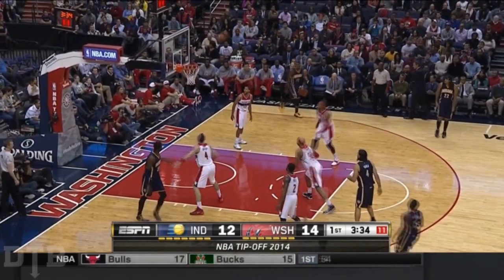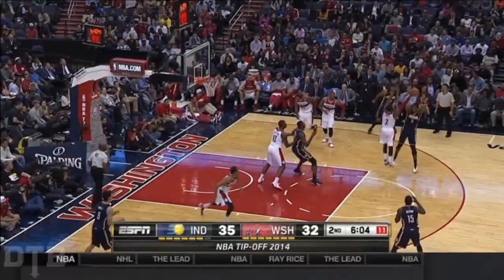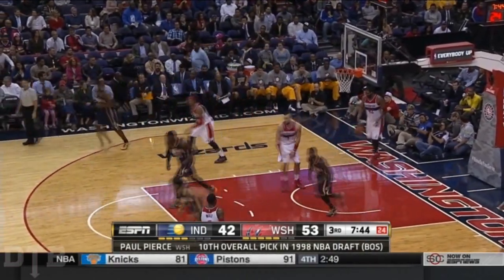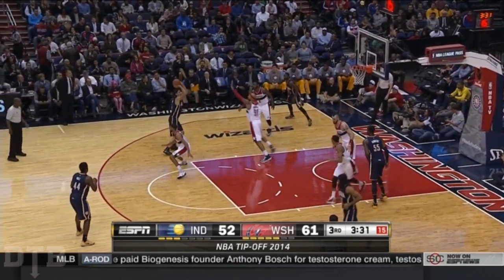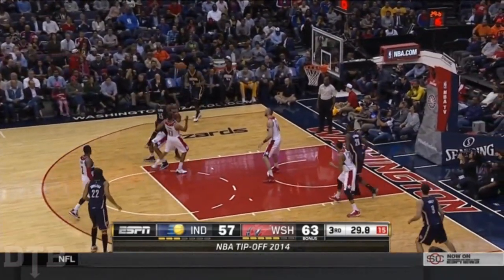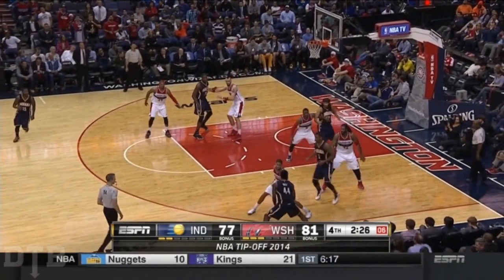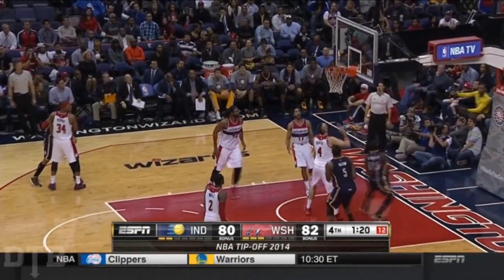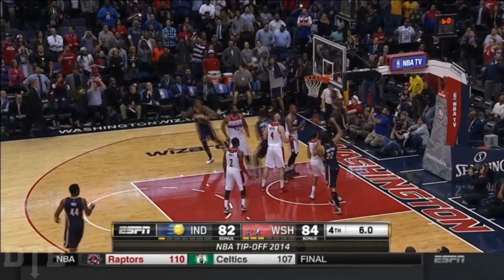Donald Sloan Career High 31 Points/7 Assists Full Highlights (11/5/2014)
Below you will find the first chapter in the ever-growing chronicle of the Hall of the Thirty Point Scorers. While some of the minor details of the Hall may have changed in the intervening years, its guardian remains the same, now and forever...

Original description below:
Donald Sloan opened the door furtively, uncertain what lay in wait behind it. He was not sure what this place was, this place that had supplanted reality, but it was unclear whether he wanted to be here or not.

As the wooden panel swung forward, the vision of unsurpassed grandeur that met Donald’s eyes was almost blinding. He stood at the front of the great hall and felt breathless as he attempted to rationalize its titanic proportions. The ceiling disappeared into the sky, the walls seemingly extending without limit. A cloudy golden mist above gave everything a mystical, dream-like quality, appropriate for this place which could very well be a dream.

Arched windows fashioned from impeccably-smooth glass appeared on the walls at regular intervals. Outside them was nothing but the azurean abyss of the sky. The door behind him fell away, leaving him in a chamber which extended forever in both directions.

As Donald gazed about in awe, there came a voice to his left. “Greetings, friend. We never expected you to arrive, but now that you have, we welcome you to our domain.”

Looking over, Donald saw a player he vaguely remembered as Carlos Delfino, although he was dressed in flowing white robes and not in the expected basketball gear. Looking down, Donald saw that he, too, was clad in the same virginal white garb.

The question of why Carlos would, too, be here was pressing, but not as pressing as the question which Donald posed first. “Where the hell am I?”

Carlos laughed airily. “That was my reaction to when I first came here. I had a big game, and suddenly I found myself in a foreign, unknown location, overtaken with wonderment at my new surroundings. Donald, you have entered the Hall of The Thirty-Point Scorers.”

“Let me guess. You have to score thirty points before they let you in,” Donald stated sarcastically.

“Let’s take a walk,” said Carlos serenely, and the two men began to walk. “You are correct in your assumption. Thirty points is the threshold which grants you access.”

“Well, if that’s the case, where is everybody? I only see you and me,” Donald said, looking around and seeing nothing but a clean marble floor disappearing into the horizon. “I’m pretty sure that a lot more dudes than just us scored thirty in an NBA game.”

“They come and go. The Hall of the Thirty-Point Scorers is a peaceful and joyous place, but it is a pleasure to be enjoyed sparingly.”

“So, you can just come and go?” Donald asked, confused. He hadn’t see any exit signs or anything since he had gotten here, just more of that fog and the unsourced golden light.

“Of course, Donald. Do you think the fans would like it if MJ had been whisked away from the so-called ‘real’ world after just his first few games? People come back to visit, but this place is so large, you can walk around for decades and not run into anybody else. Solitude is one of the joys of the Hall.”

Donald’s brain was reeling. Decades? Were they in some kind of time warp? Maybe another dimension? Instead of asking these difficult questions, Donald merely asked, “So how did you find me so fast?”

“I am the appointed guardian for the time being. At the beginning, there was no guardian, and people often reacted to the Hall with anger or frustration. That was never the intent behind its creation. It was always meant to be a place of pure bliss.”

“Who created it, then?”

Carlos smiled secretively and put his finger up to his lips. “Shhh. There will be time for these questions later. Oh, so much time! Just know that you can return to ‘reality’ by closing your eyes and focusing. The same method can be used to come back here. I must leave now to return to my post, but I congratulate you, Donald. We all do.”

Donald yelled “Wait!”, but Carlos had already begun running, and he soon melted into the distance. There were, indeed, many quandaries to be resolved here, but with no one to resolve them, he just closed his eyes and willed himself back into the real world.